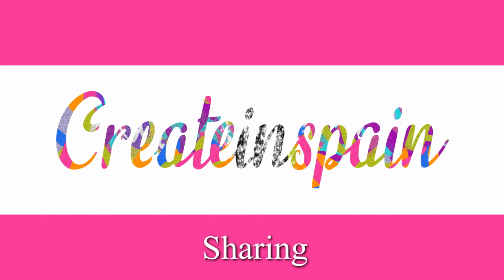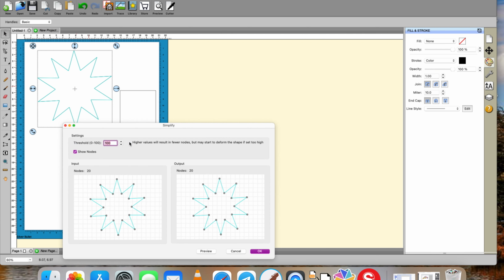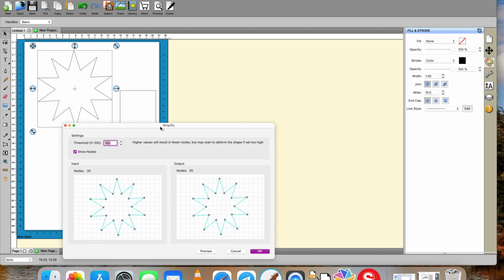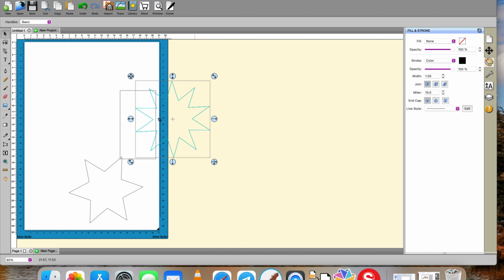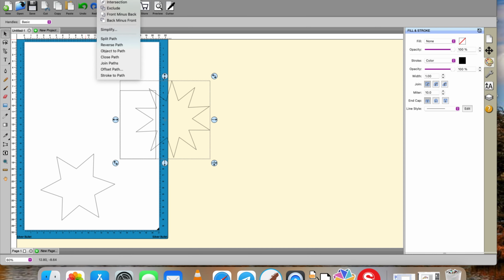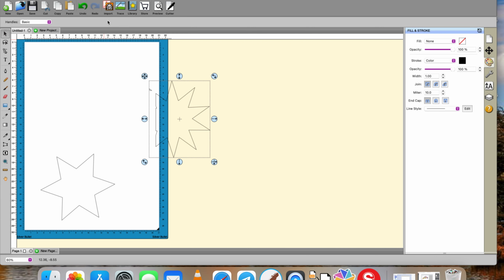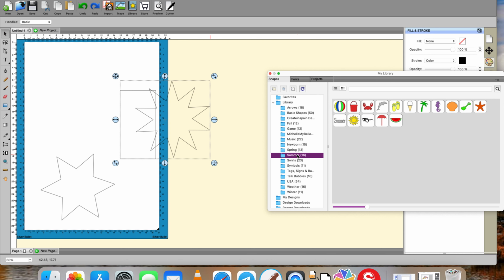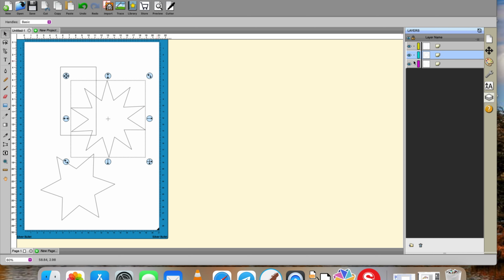SCAL Boolean Paths - Joining and Manipulating Shapes